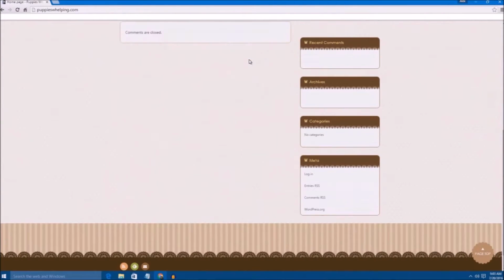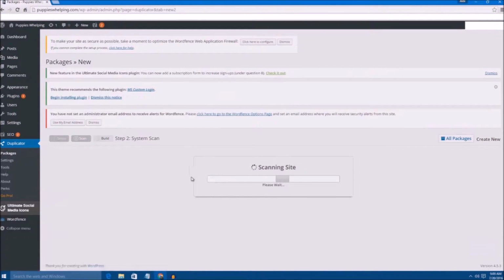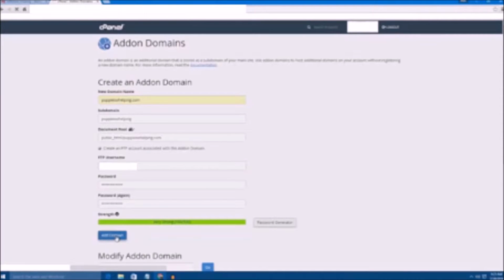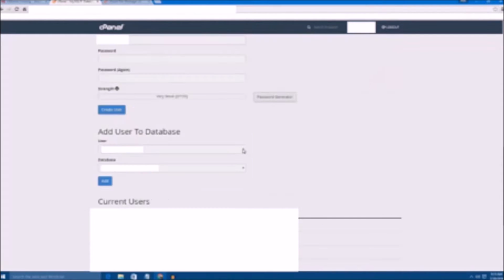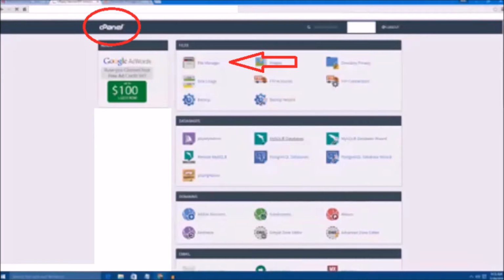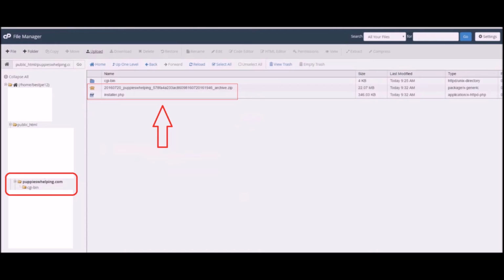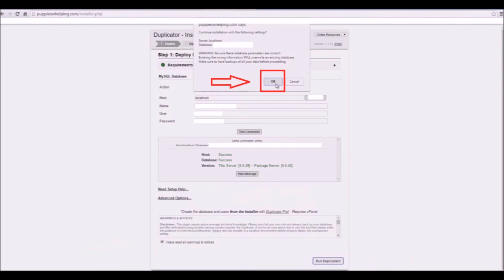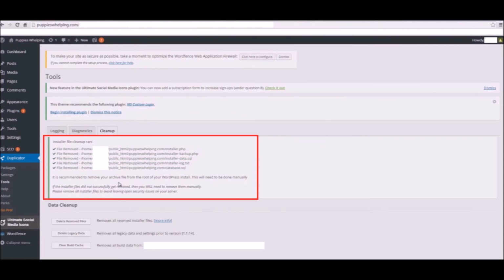How to Transfer a WordPress Site to a New Host using Duplicator Plugin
How to Transfer a WordPress Site to a New Host using Duplicator Plugin; Duplicator Plugin it's a free Wordpress plugin.

In this video I will show you how to easily move your entire WordPress site over to a new host, meaning all content, pictures, plugins, etc., basically a mirror copy of the website.

1 Install Duplicator Plugin to the website

2 Create installer php and archive and save it to desktop

3 Log in to cPanel of new host and go to Addon Domain; create a new directory if the domain name is going to be an addon domain, if it's going to be your account main domain then add the installer and archive to public html

4 Create a new database and make sure you write down the information

5 Point DNS to new host (it can take up to 48 hrs)

6 Go to File Manager and place installer php file and archive folder inside the directory folder using the upload

7 Open the browser and enter your domain/installer.php and install

8 Save permalinks and clear security files (you will have to log in with your old user and password)

This method is also good if you need to move a WordPress Site from your local machine over to the permanent URL.